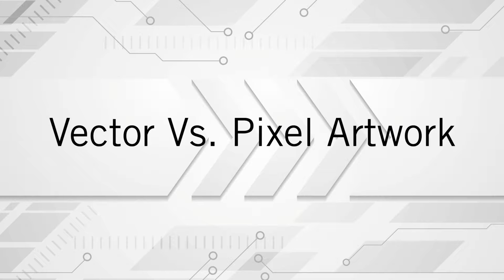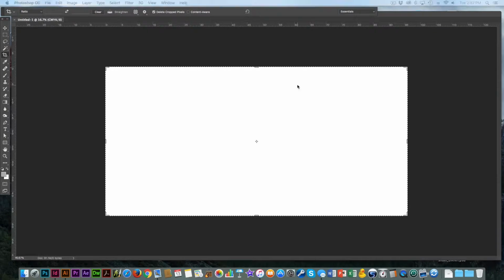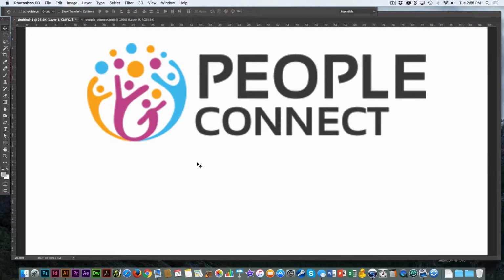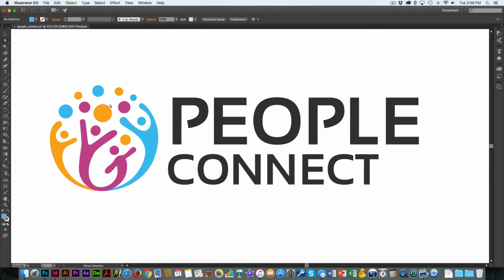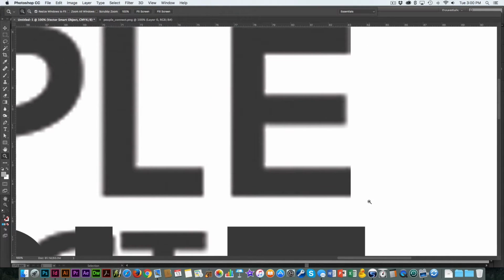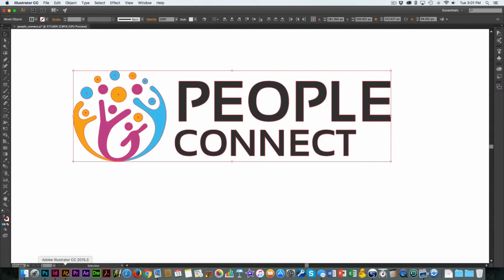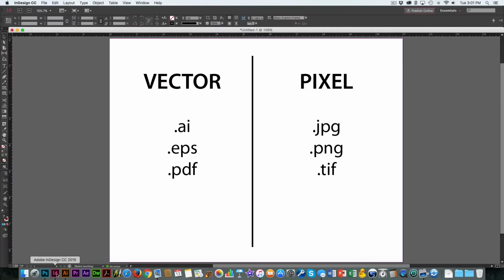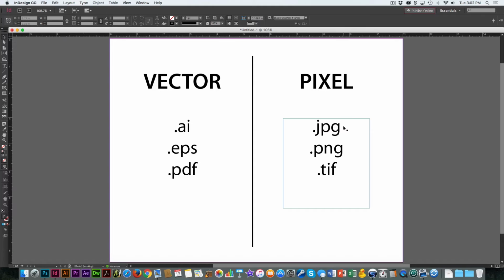vector vs. pixel artwork tutorial